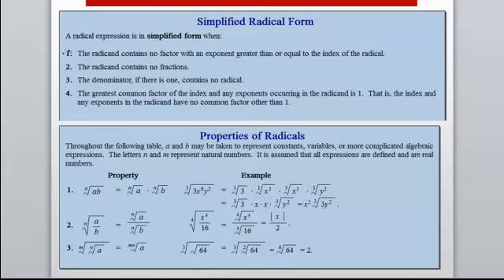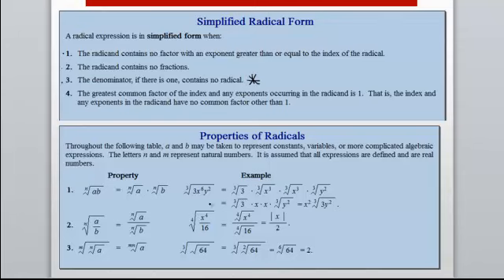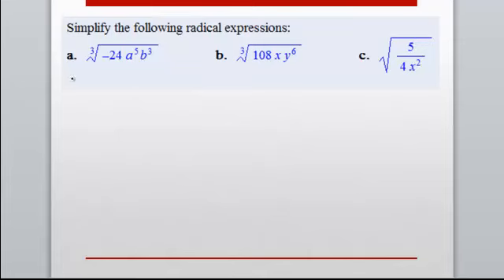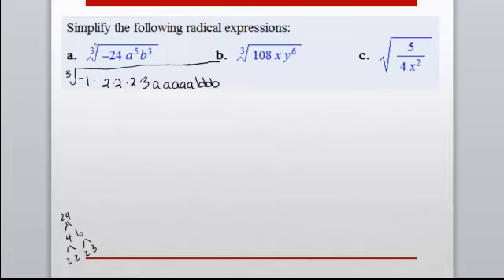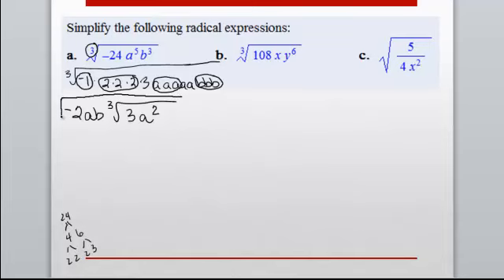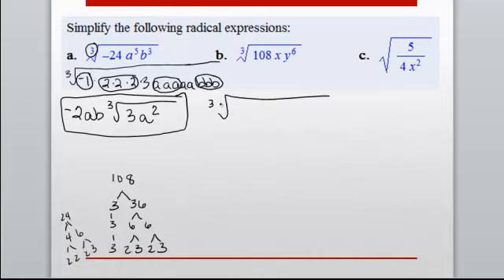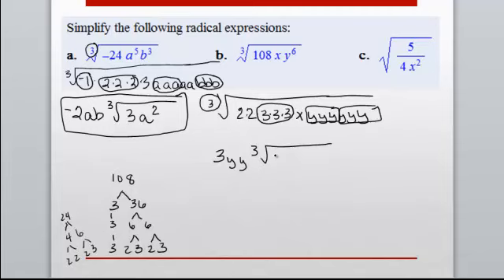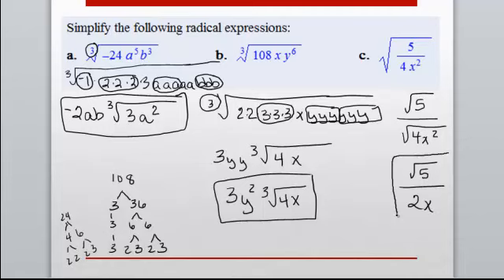1.4 Properties of Radicals Part 1b